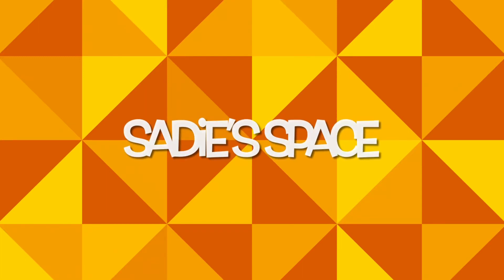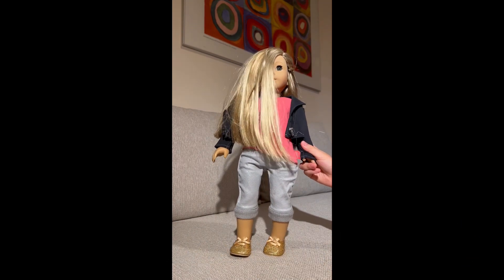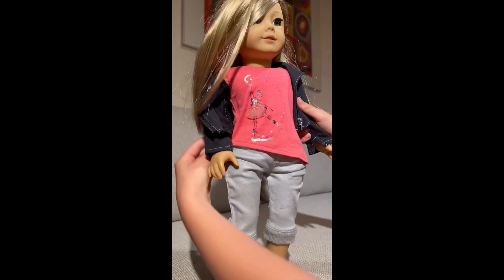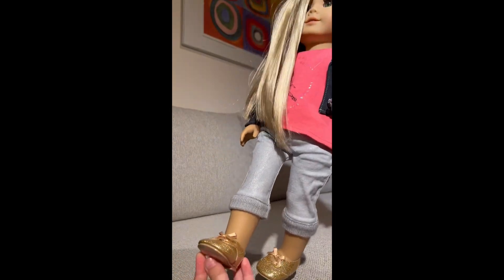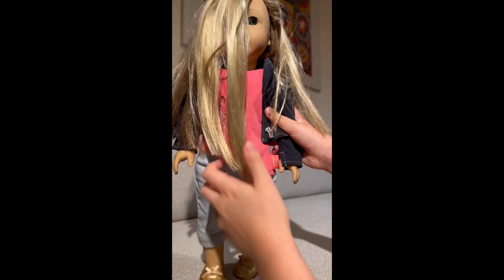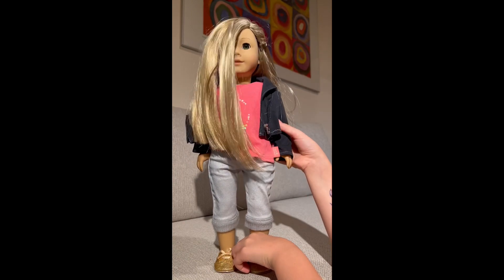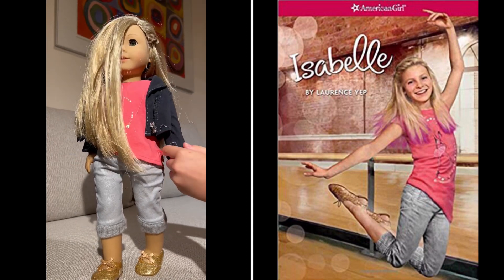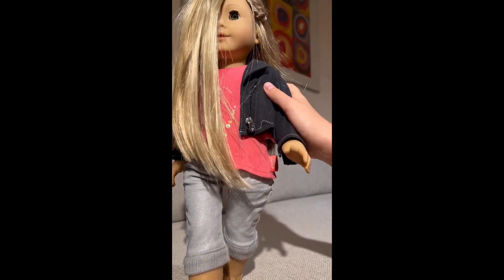American Girl Doll Isabelle Palmer Review | AG Doll Collection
Another American Girl doll review. This time Isabelle Palmer. This is part of my private doll collection.